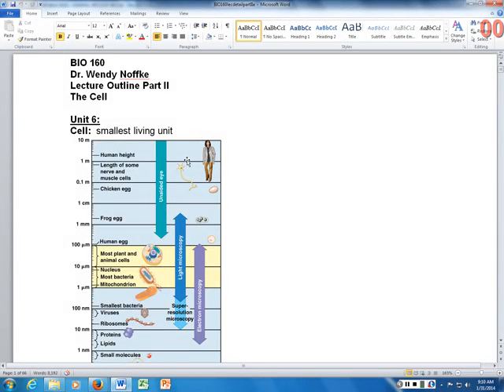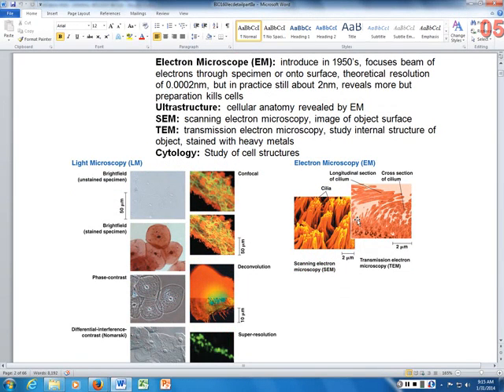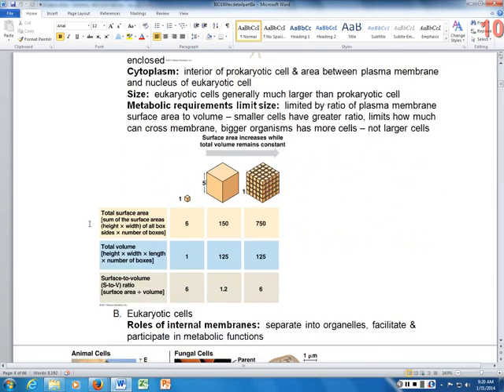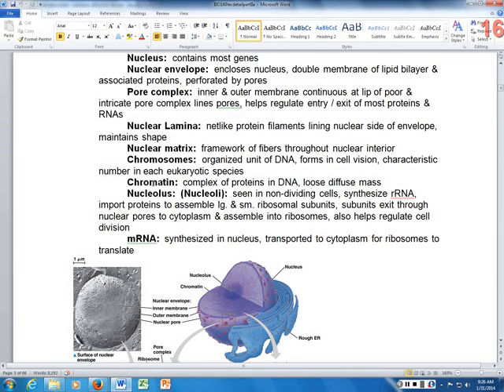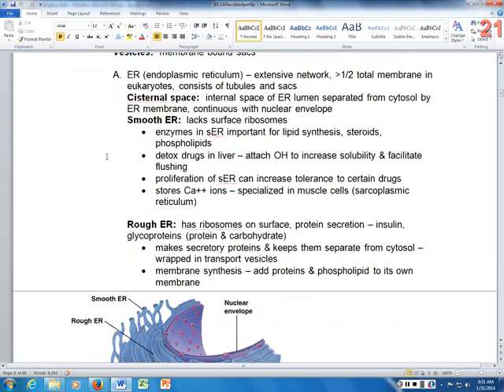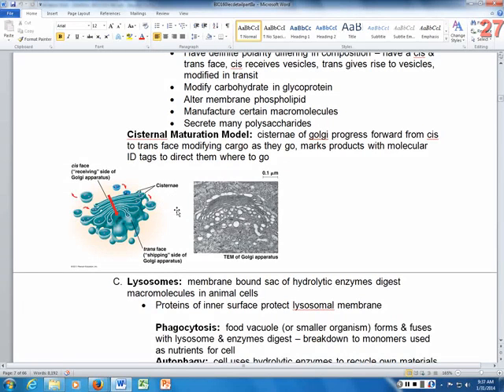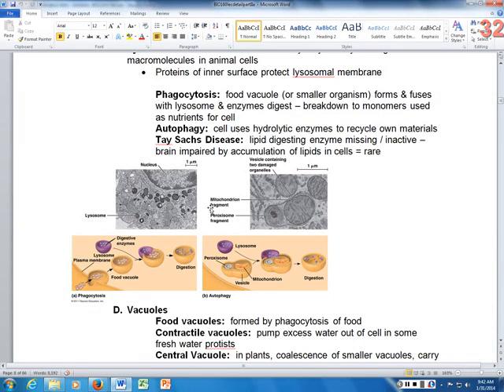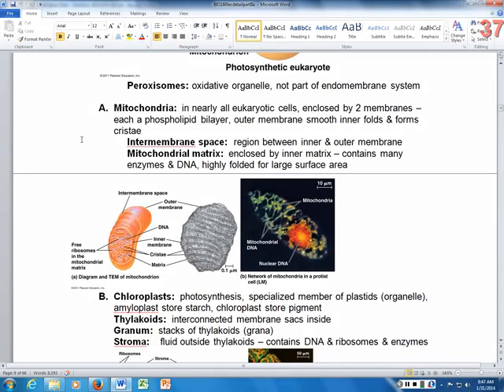Fri, Jan 31, 09 09 AM